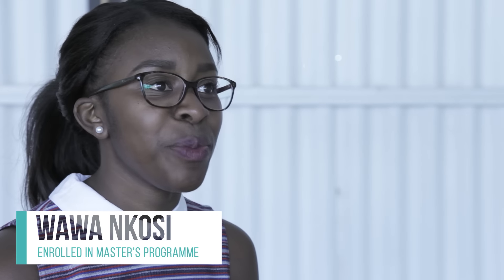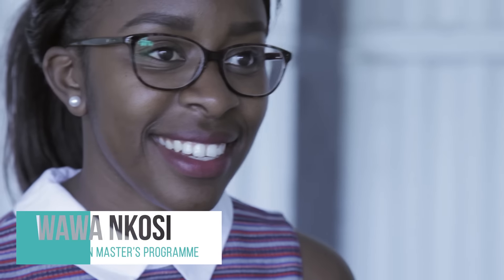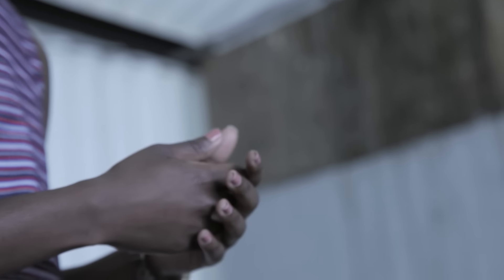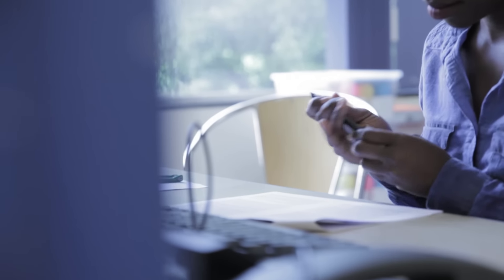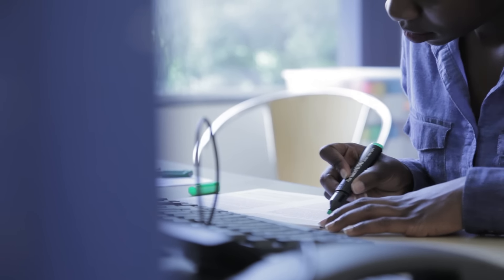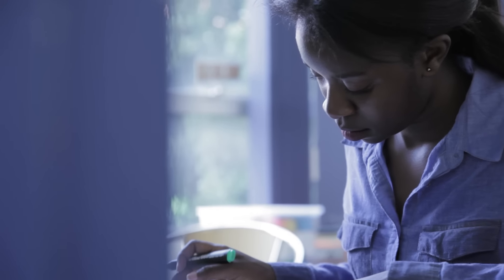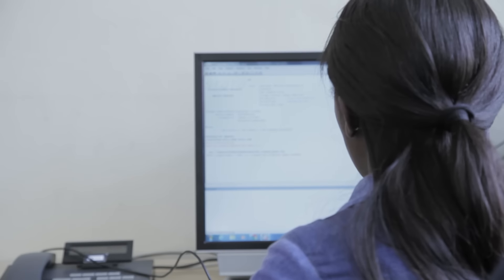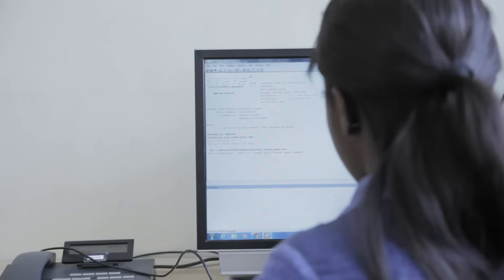Why you need to do a postgraduate degree in Economics at Stellenbosch University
Current students give their perspective on a postgraduate degree at Stellenbosch University.